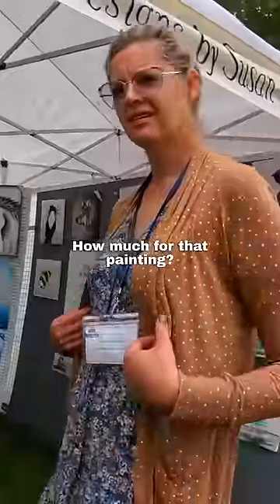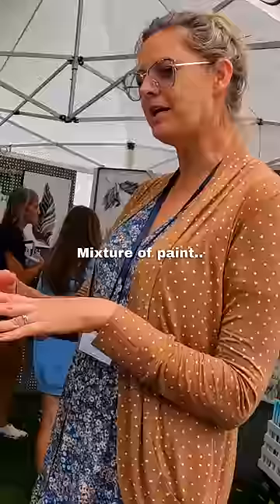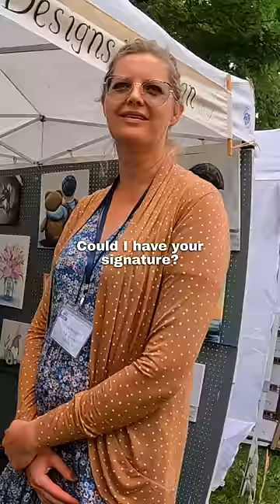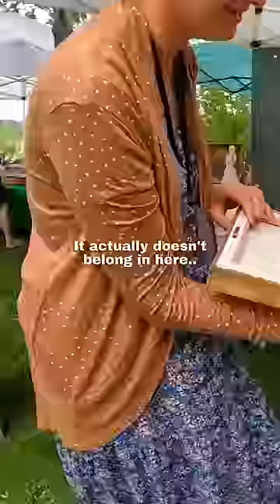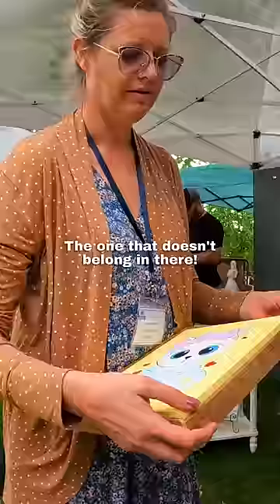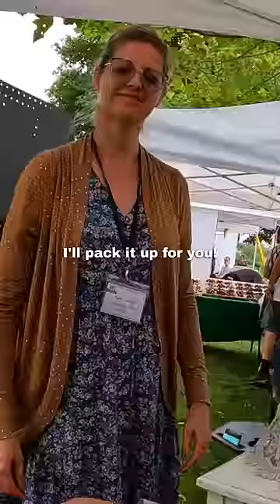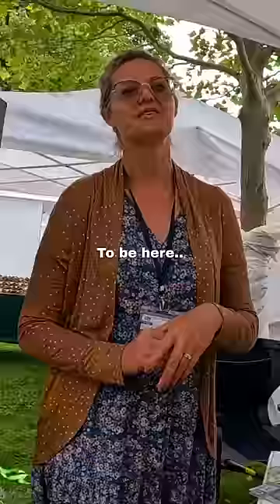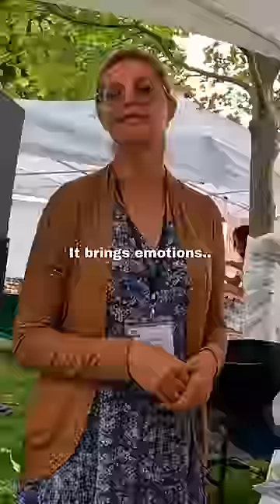I bought a painting then THIS happened 🥺❤️